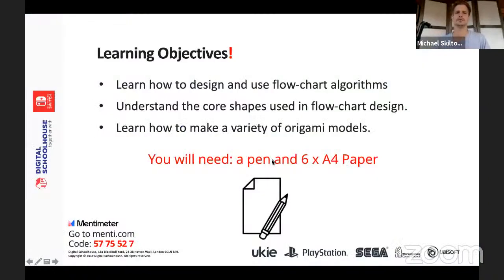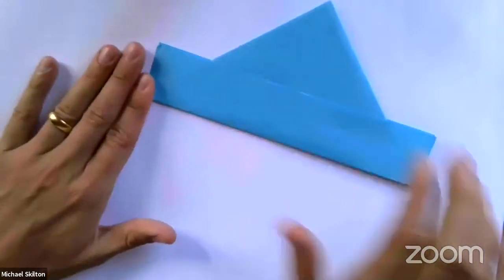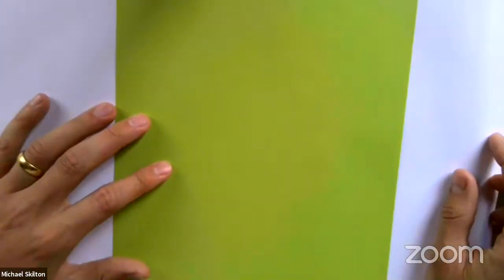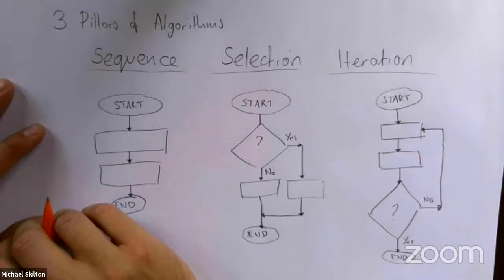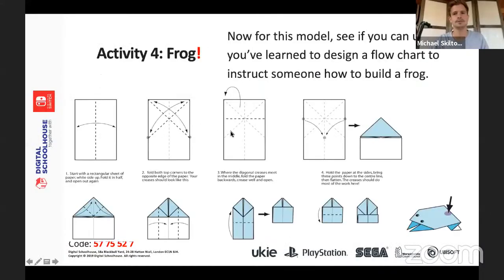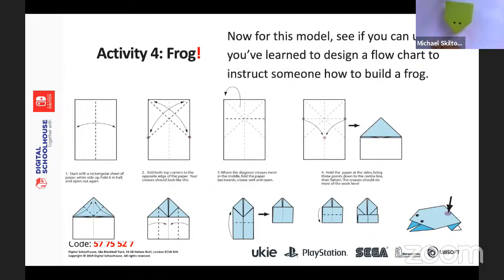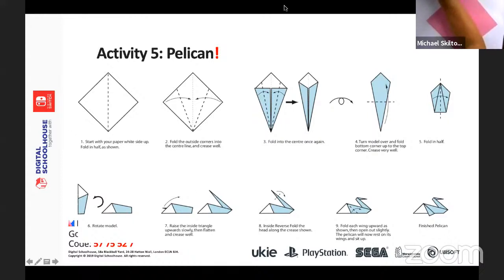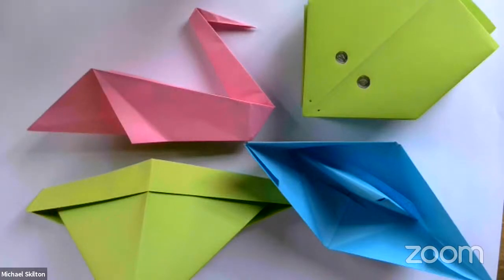Week 2 - Day 3 - Video Game Design